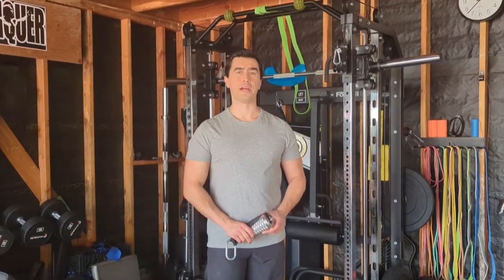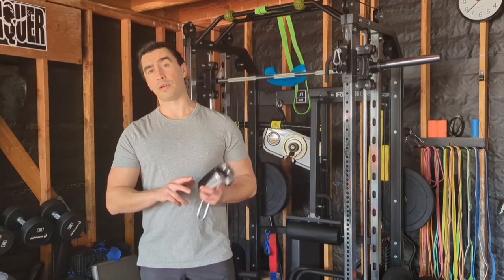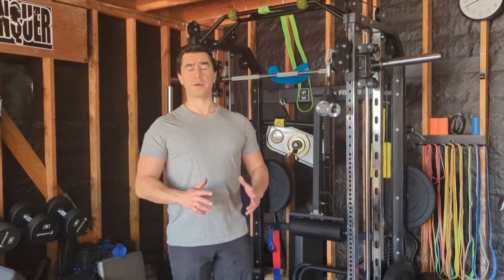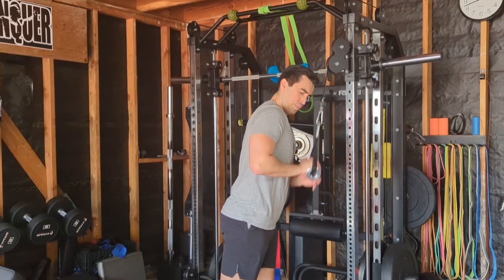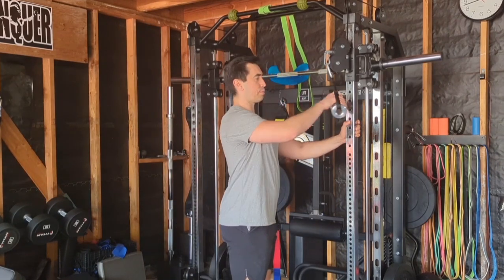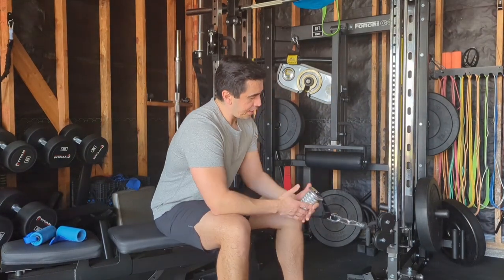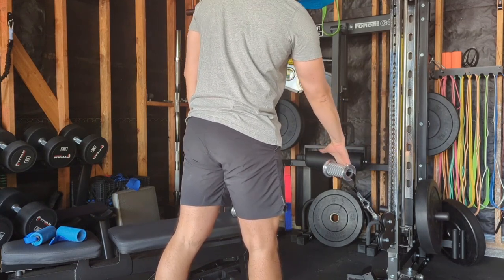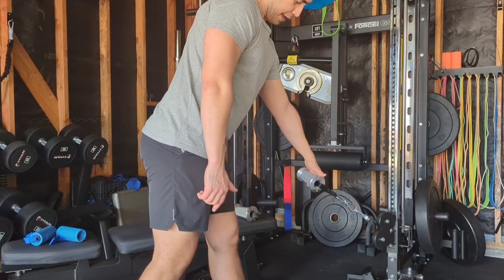Best of: Cable Exercises for Upper Body Strength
Tune in to my latest video on cable training. Here I discuss how to maximize results with some of the best cable exercises that have been training staples of many of the great strength athletes and body builders. I also show and discuss how to incorporate thick or fat grip training with cables to better challenge the grip and forearm muscles, as well as a few unique variations to make some classic exercises more forearm-friendly. Lastly, I show how this can be done with a pair of KAZ handles (which I have really enjoyed using) though I also demonstrate a way to create a similar grip training attachment for those who are not looking to spend a lot of money on a pair of thick handles. So if you're looking to start incorporating cables into your workouts or are already using cables and looking to take your workouts to the next level, look no further. Let's get started

Suggested Equipment (no bars or bands today):
Fat Gripz 2.25"
OR
Fat Gripz 2.75"